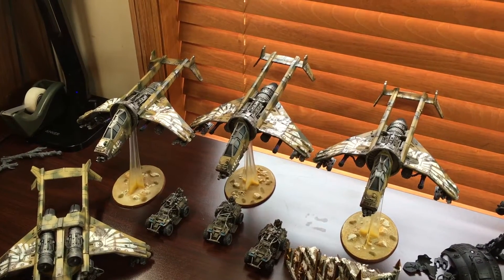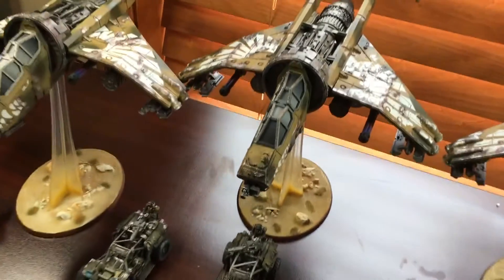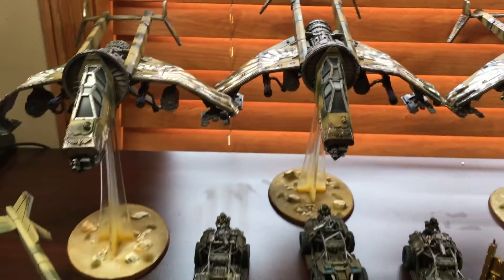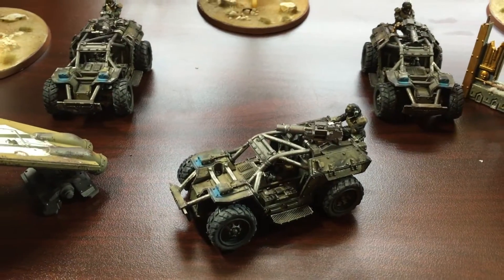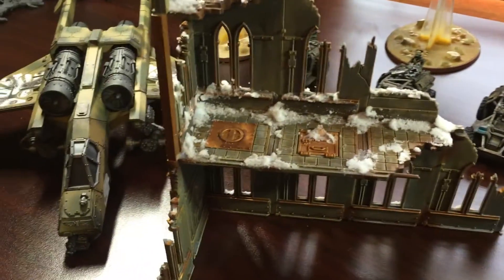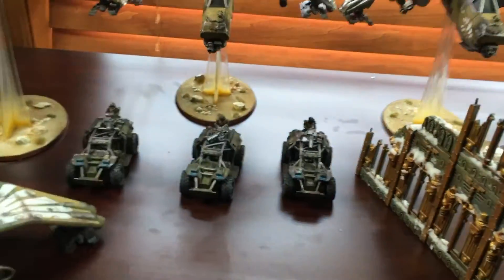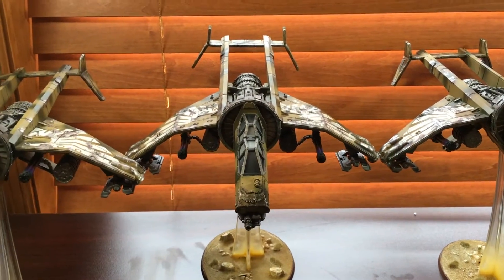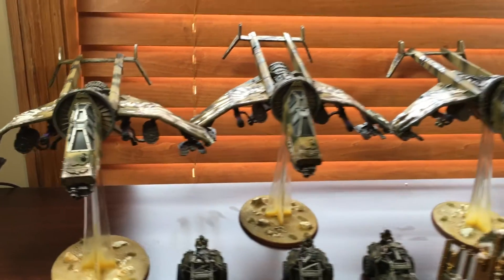Painting Desk Episode 3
This week I worked on some Elysian Drop Troops and finally worked out the scheme for my terrain.